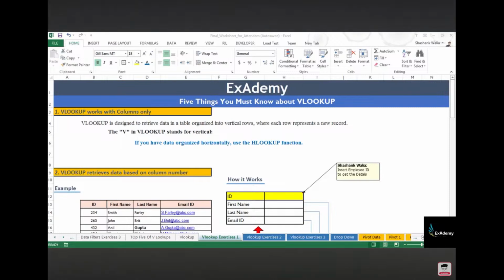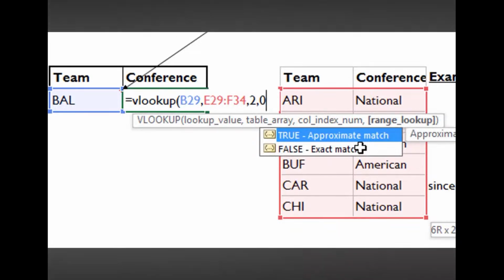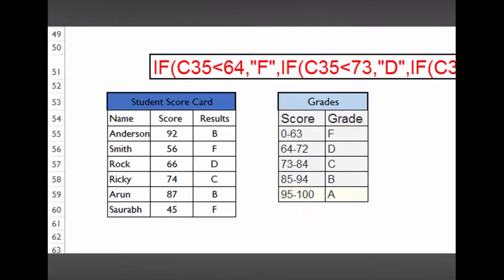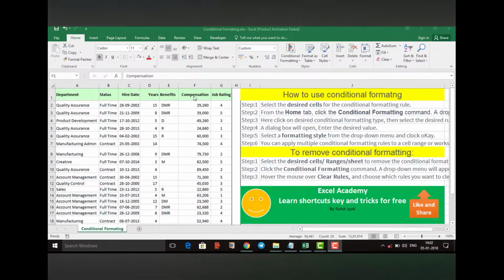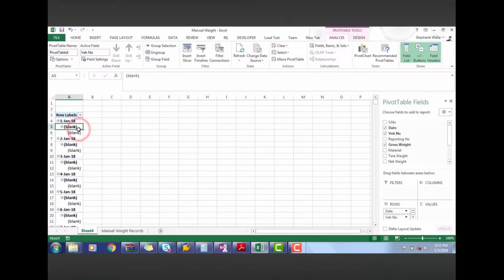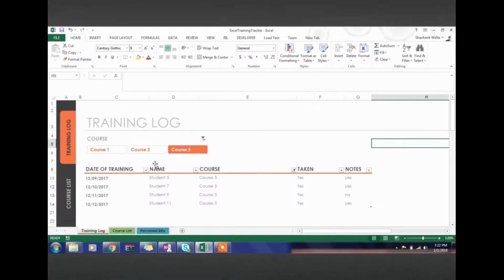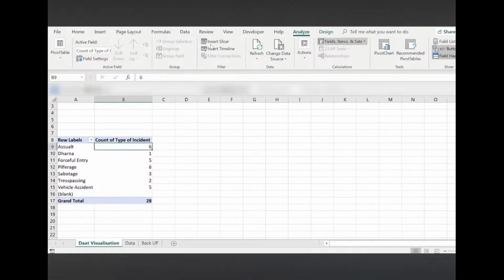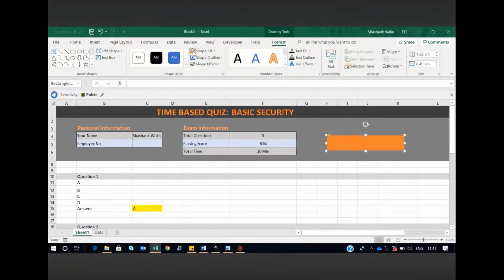Learn Excel : Complete guide for beginners